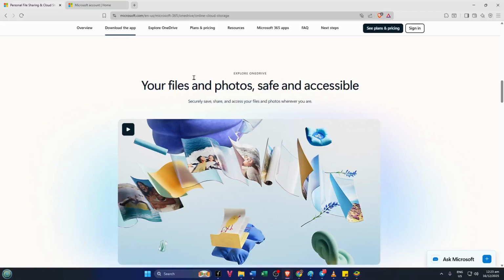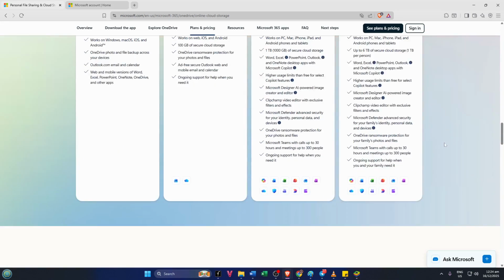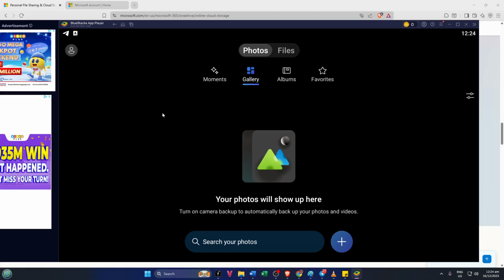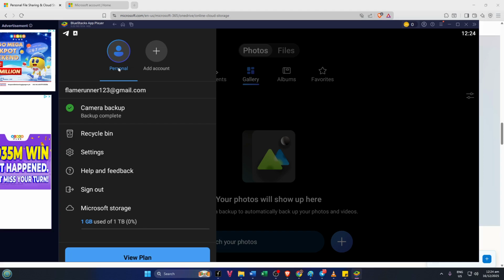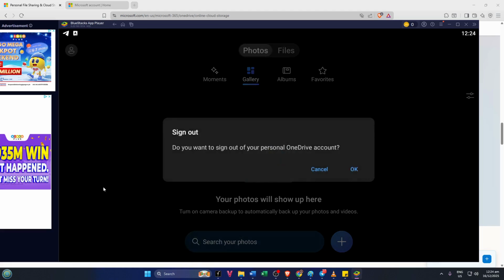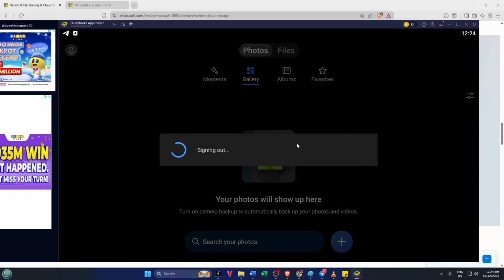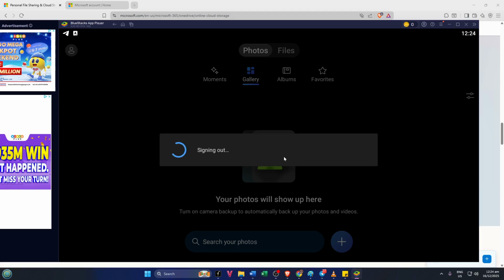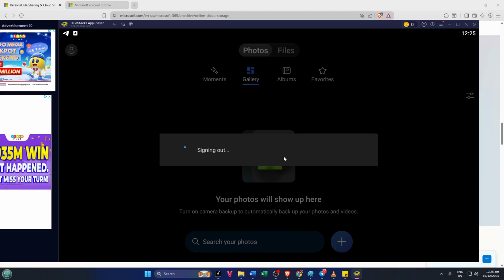How to sign out or remove OneDrive account on Android (Complete Way)(New 2026 Way)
Learn how to quickly sign out or remove your OneDrive account on Android devices in this step-by-step tutorial. Whether you need to unlink OneDrive for privacy, free up space, or switch accounts, this guide walks you through every step on the latest Android version.

This tutorial covers OneDrive for Android smartphones and tablets, supporting both Microsoft 365 and personal accounts. No matter your device brand—Samsung, Pixel, OnePlus, and more—these methods will help you manage your OneDrive account securely.